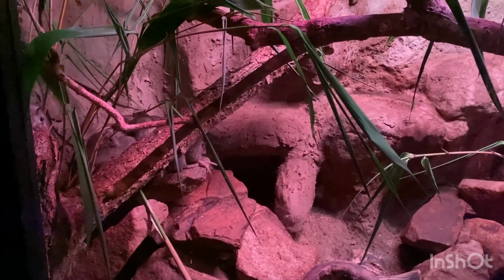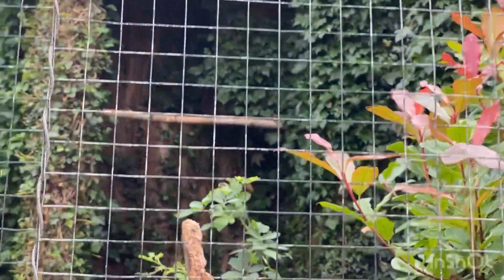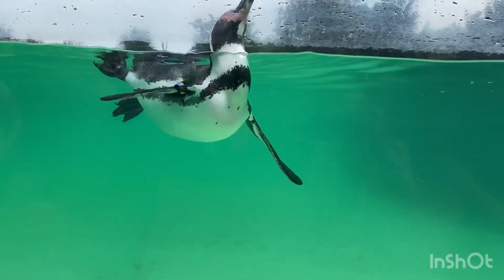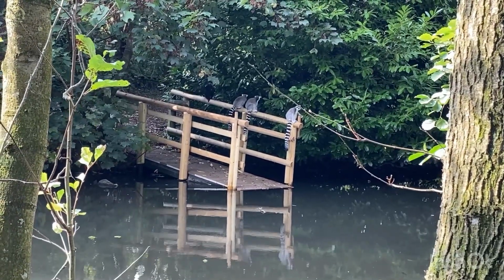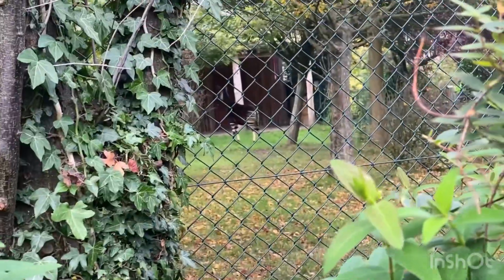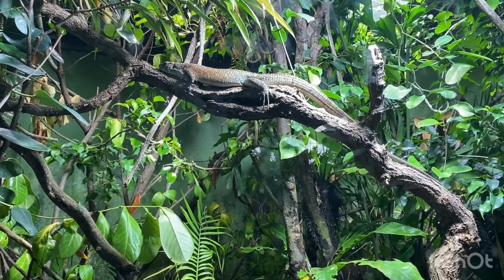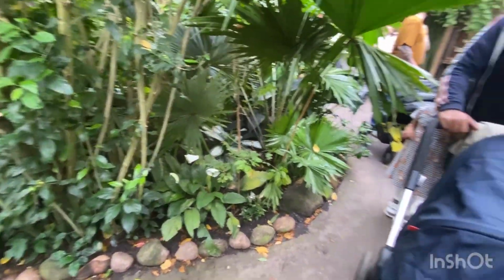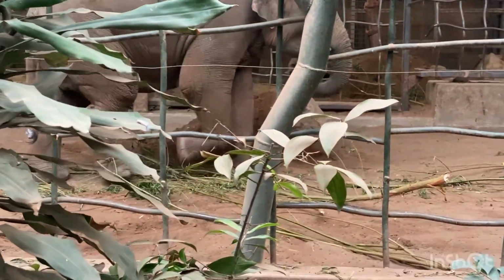Chester Zoo visit for Misha’s 5th birthday#chesterzoo